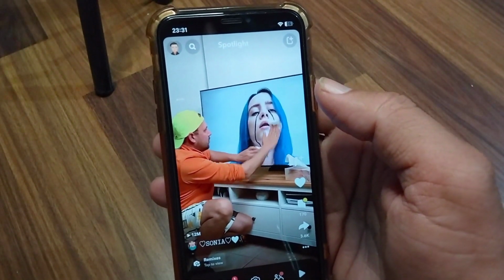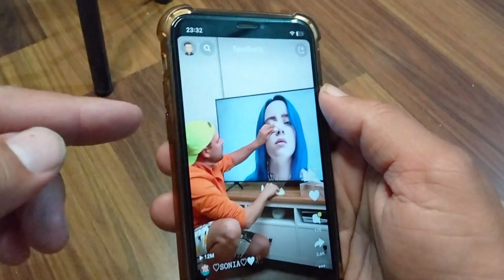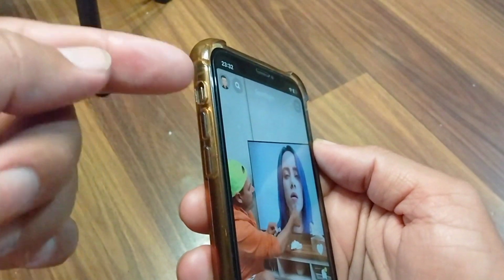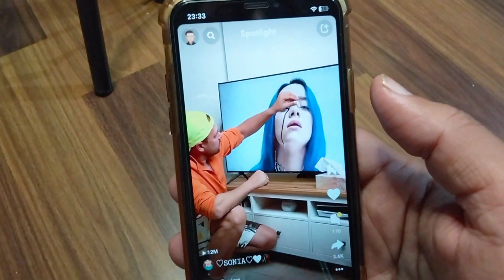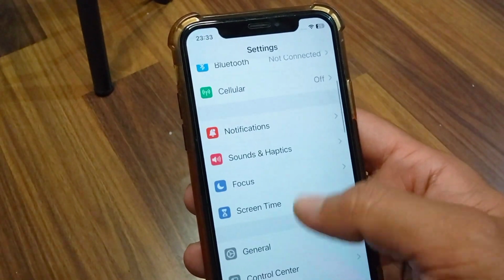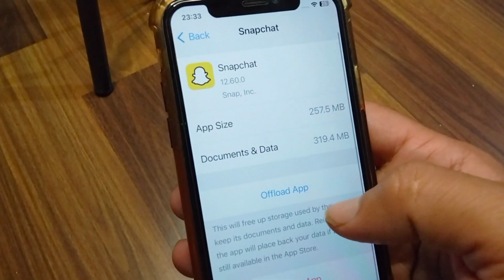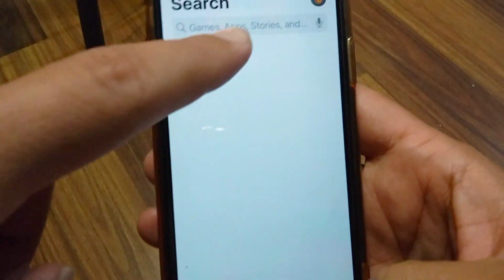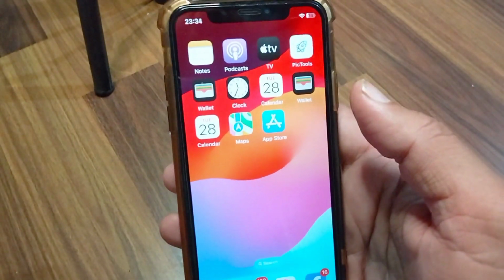How to Fix Snapchat Video Sound Not Working! iPhone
Hi Everyone, After watching this video you will be able to know " How to Fix Snapchat Video Sound Not Working! iPhone ". So get rid of this problem and enjoy your device.

snapchat video sound not working,
snapchat video sound not working iphone,
how to fix snapchat video sound,
how to fix snapchat video sound not working,
snap video sound not working,
snapchat video call sound not working,
snapchat video sound not working telugu,
snapchat video sound not working in tamil,
snapchat video sound not working malayalam,